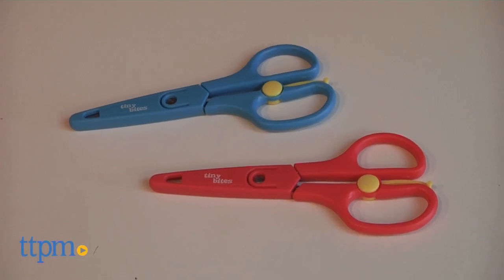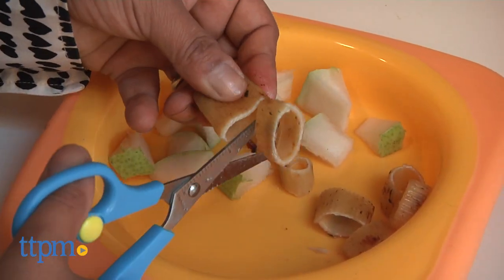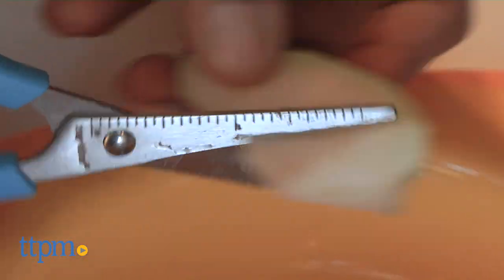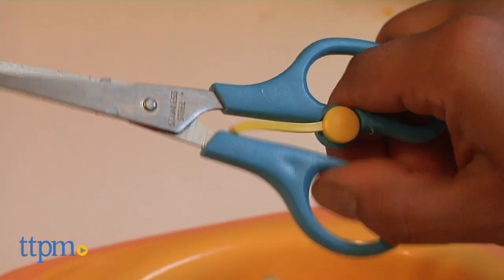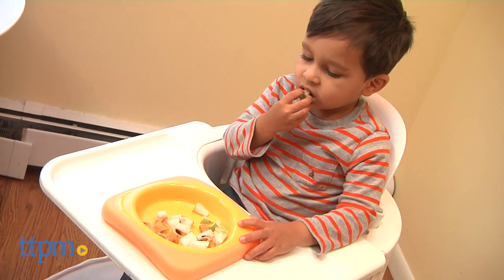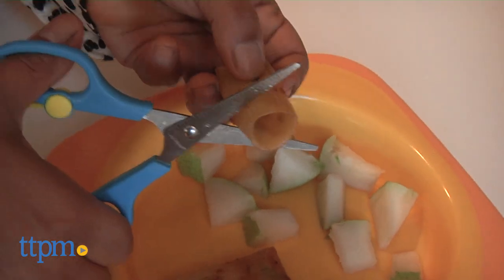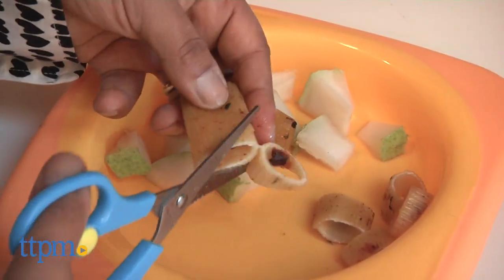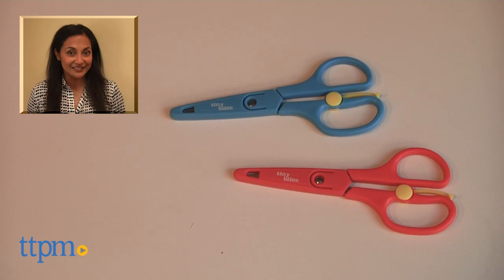Tiny Bites from Tiny Bites, Inc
Tiny Bites are a pair of stainless steel portable scissors for cutting up a child's food. For use by adults at home or on the go. Measuring scale on the blade allows for precise food cuts. A cover protects the blade. For use by adults. It is not a toy.

Product Info:
Tiny Bites are a duo of stainless steel, kitchen-grade scissors for cutting up a child's food into small bites. Safety cover included. This is for use by adults. This is not a toy.